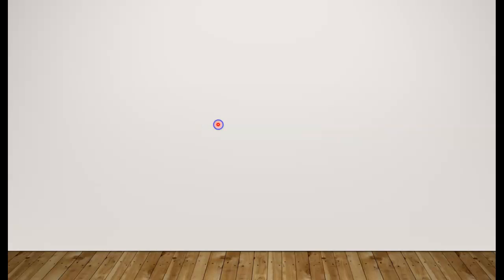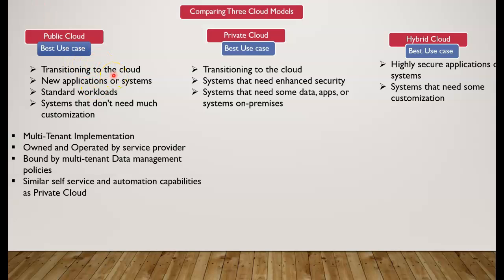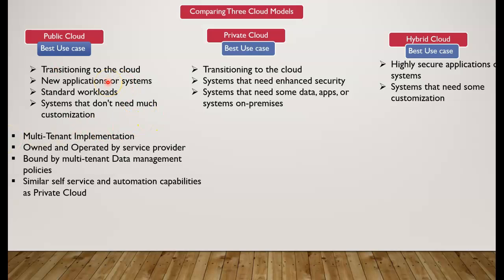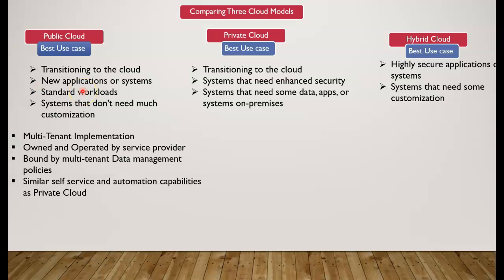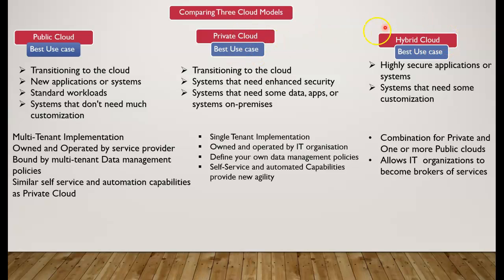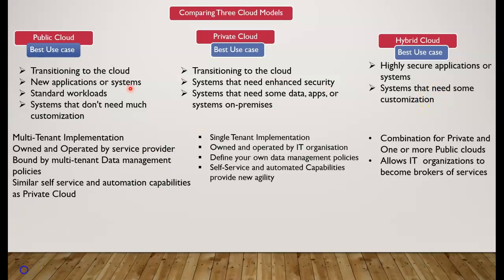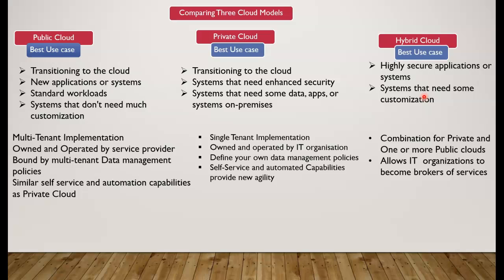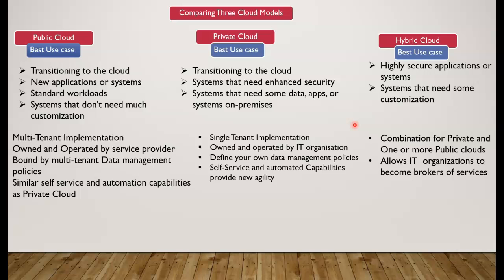Cloud Deployment Models Comparison Chart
Cloud Deployment Models Comparison Chart, Deployment Models are Public, Private & Hybrid Comparison will be explained with chart, Several different cloud computing models, types, and services have evolved to meet the rapidly changing technology needs of organizations, An intro to cloud service deployment options, Comparison of Cloud Deployment Models, Cloud Computing and Cloud Deployment Models
What are the different cloud deployment models?
What is the difference between the cloud services model and the cloud deployment model?
Which cloud deployment model is best and why?
What are the three types of cloud deployment models AWS?
What are public, private, and hybrid clouds?
What are the Cloud Deployment Models comparison?
Public vs Private vs Hybrid: Cloud Differences Explained
Cloud Computing Deployment Models – Types & Comparison
Examples of Hybrid Cloud Deployment Models
Types Of Cloud Computing - Public, Private & Hybrid
What are the Different Deployment Models?
Public Cloud vs Private Cloud vs Hybrid Cloud Choose the cloud computing deployment model that fits your
Public Cloud vs Private Cloud vs Hybrid Cloud Everything You Need to Know
Hybrid cloud providers include Microsoft, Amazon Web Services, VMware, Google and RackSpace.
Public Cloud vs Private Cloud vs Hybrid Cloud-Cloud Deployment Model In Cloud Computing

How to Choose Between Cloud Deployment Models?
To choose the best cloud deployment model for your company, start by defining your requirements for:

1) Scalability: Is your user activity growing? Does your system run into sudden spikes in demand?
2) Ease of use: How skilled is your team? How much time and money are you willing to invest in staff training?
3) Privacy: Are there strict privacy rules surrounding the data you collect?
4) Security: Do you store any sensitive data that does not belong on a public server?
5) Cost: How many resources can you spend on your cloud solution? How much capital can you pay upfront?
6) Flexibility: How flexible (or rigid) are your computing, processing, and storage needs?
7) Compliance: Are there any notable laws or regulations in your country or industry? Do you need to adhere?

 Answers to these questions will help you to pick between a public, private, or hybrid cloud.

Typically, a public cloud is ideal for small and medium businesses, especially if they have limited demands. The larger the organization, the more sense a private cloud or Virtual Private Cloud starts to make.

For bigger businesses that wish to minimize costs, there are compromise options like VPCs and hybrids.

Timestamps: Chapters
0:00 -Intro
00:25 - Summary for Public Cloud
03:07 - Private Cloud
04:00 - Hybrid Cloud model